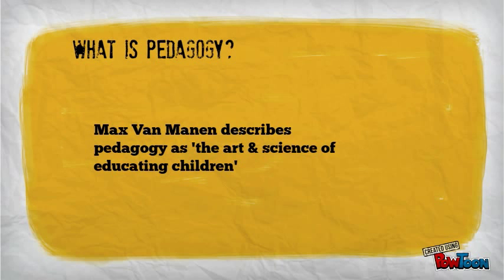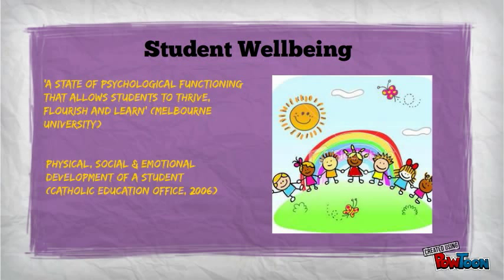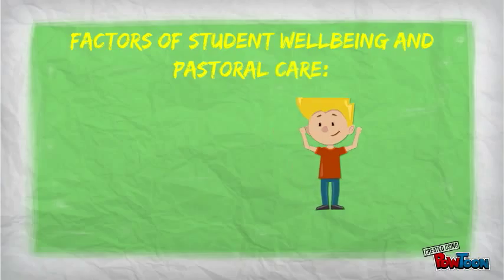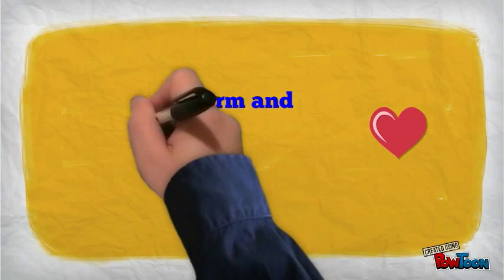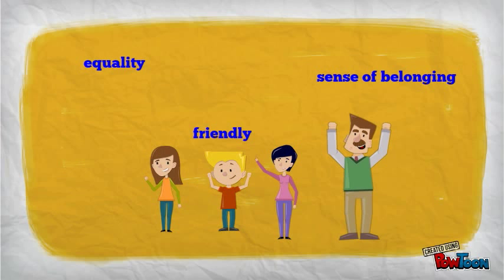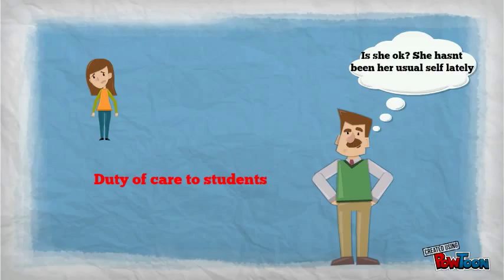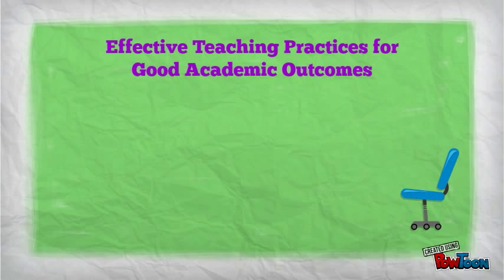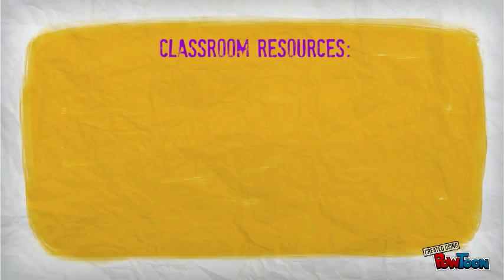Effective Pedagogical Practices